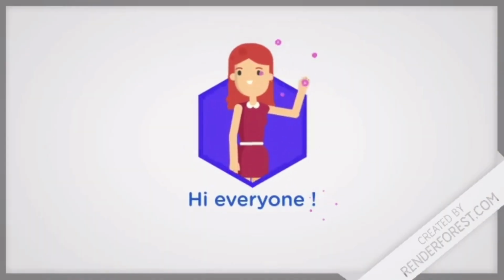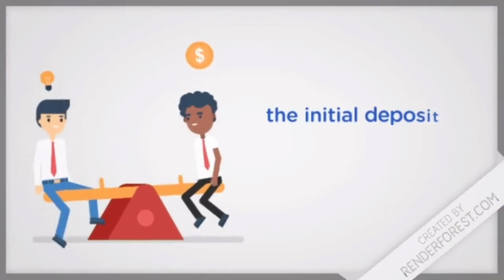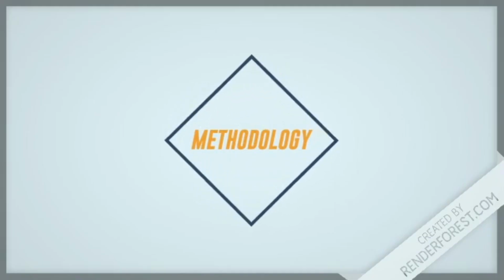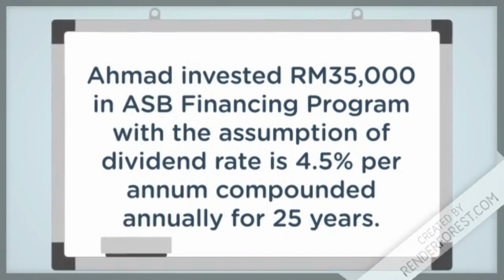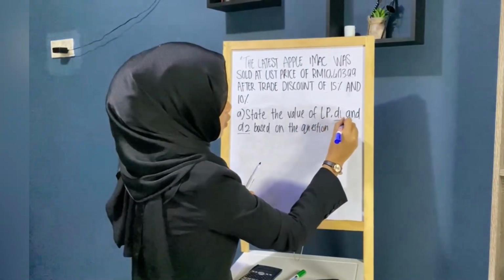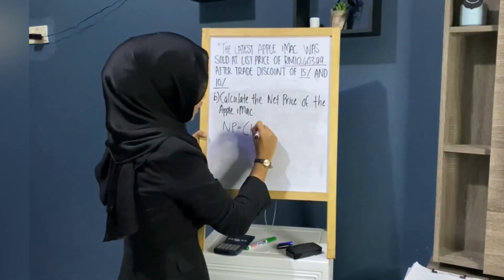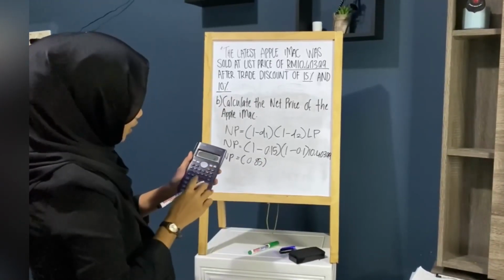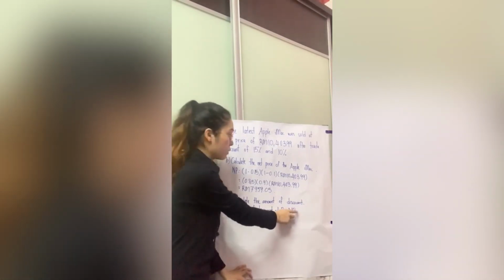Math : Let's learn with us!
Math :
- Compound Interest
- Trade Discount

Cr to : Zaily, Sarah, Mimi, 'Aizat